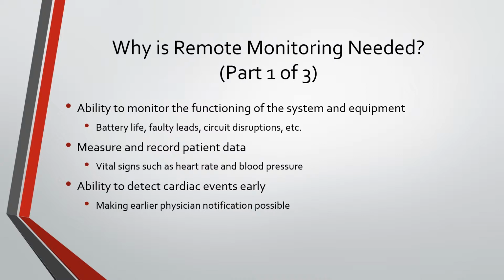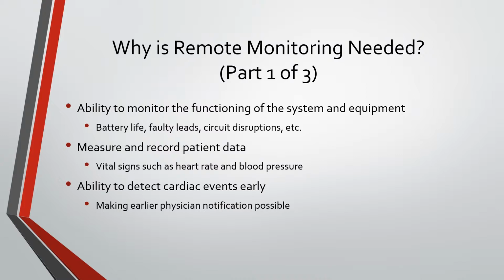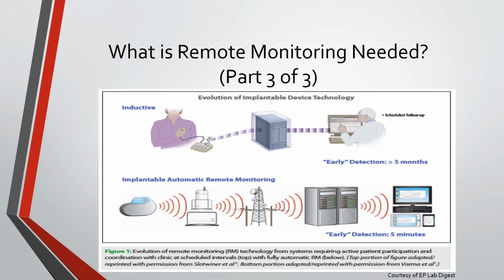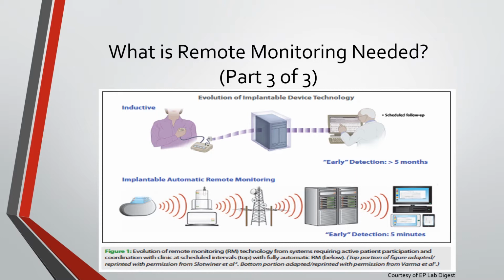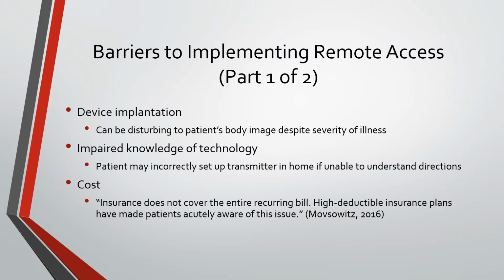Remote Monitoring in ICDs